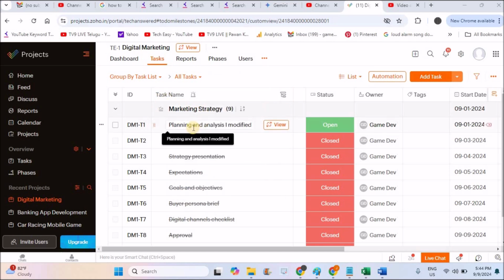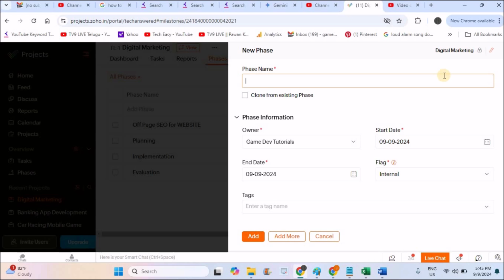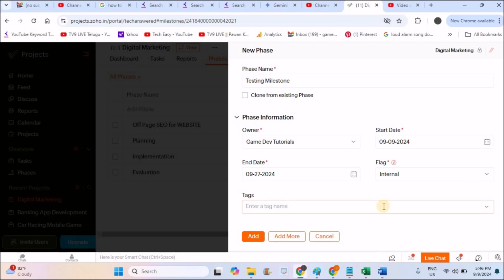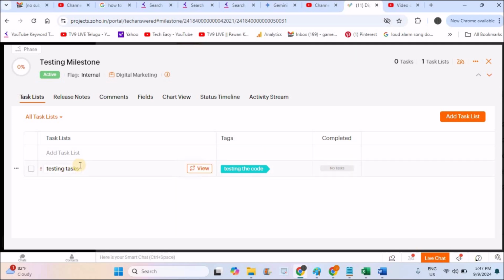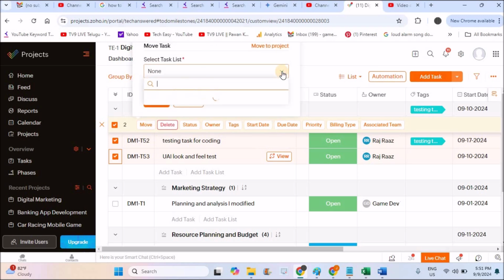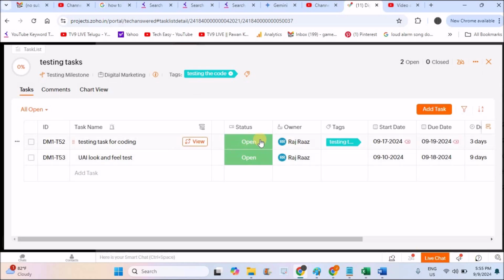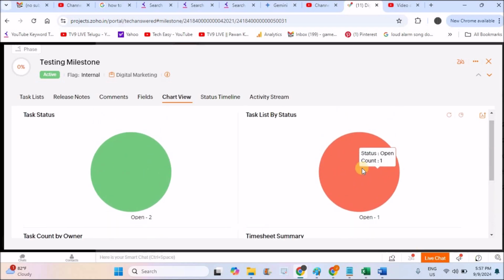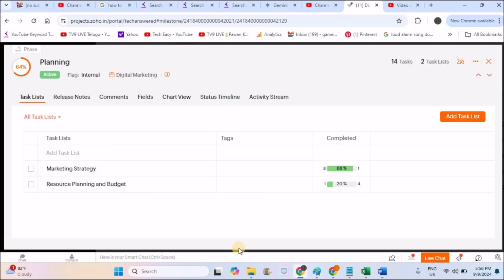Zoho Projects Tasks And Milestones Tutorial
Zoho project tasks and milestones tutorial. How you can create tasks and add these task to milestones. In this tutorial, it is clearly explained how you can create milestones and add task to the milestones.